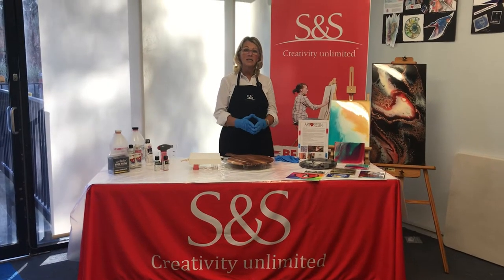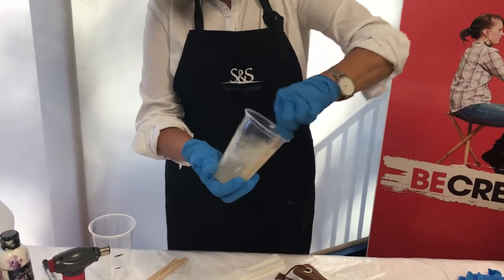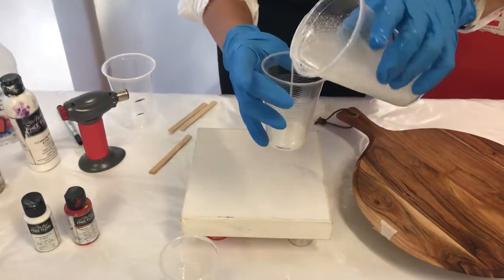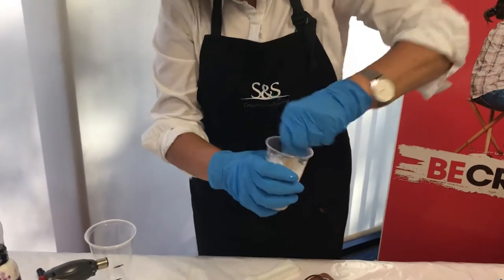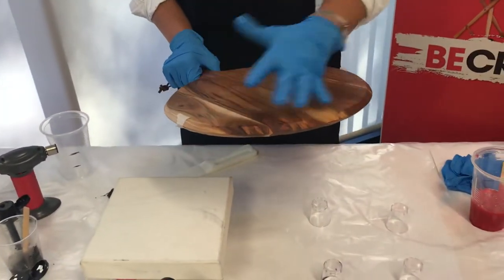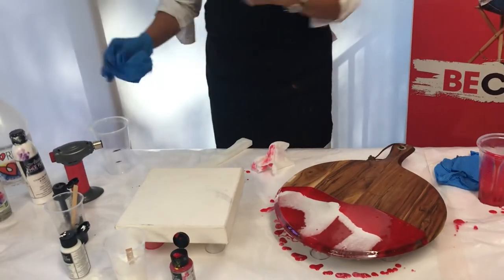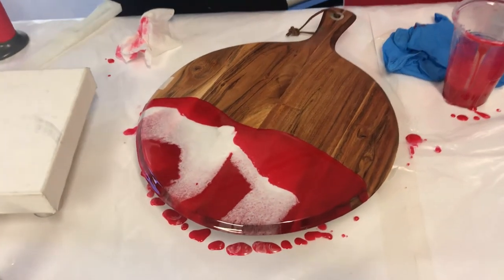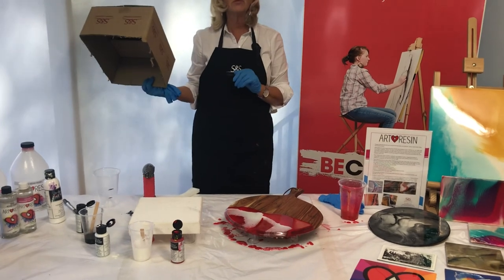Art Resin - S&S Wholesale Pty Ltd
How to create an artwork on a wooden board using Art Resin coloured with Atelier Free Flow Paint